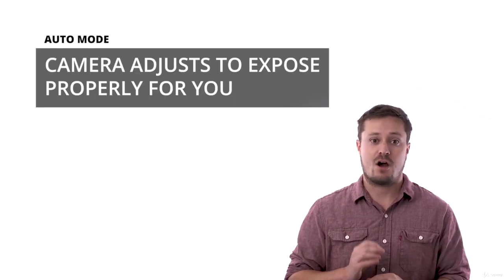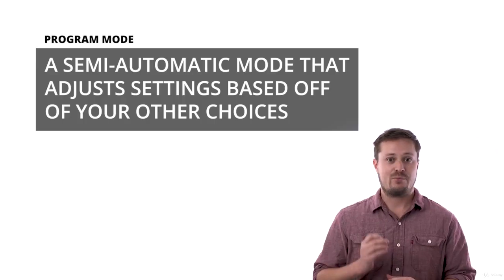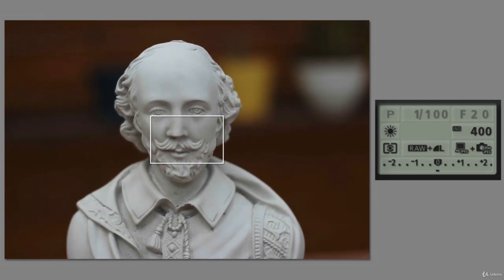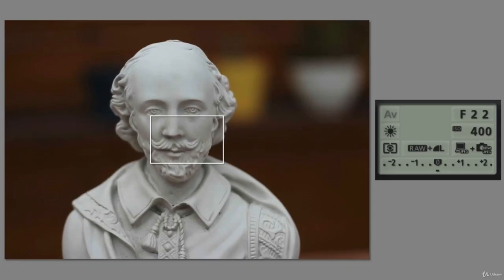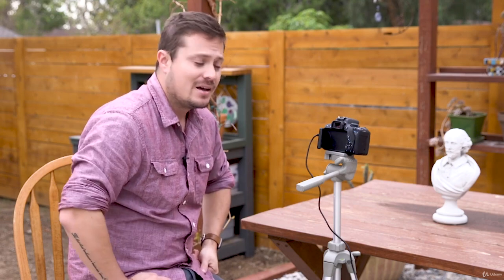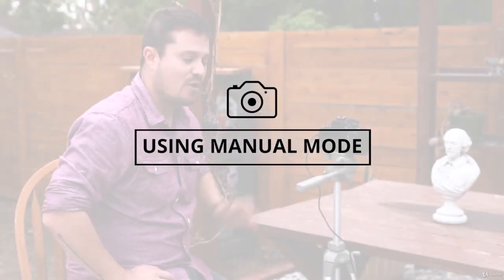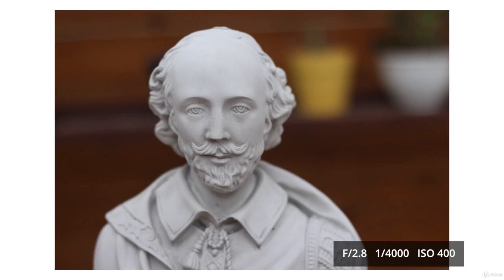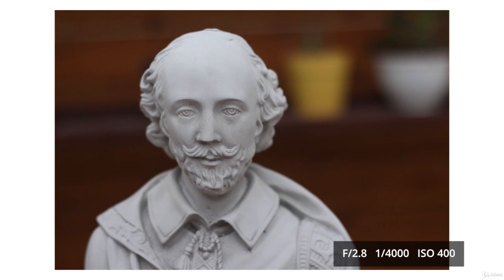13 Camera Exposure Modes Automatic, Manual + More